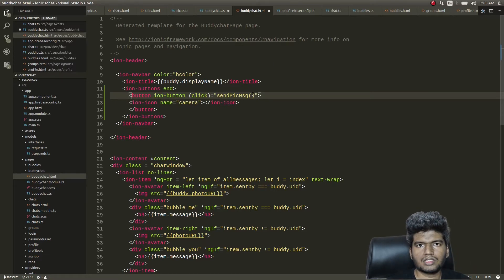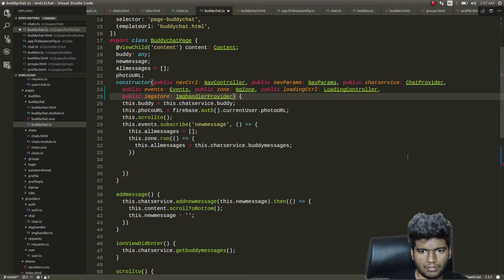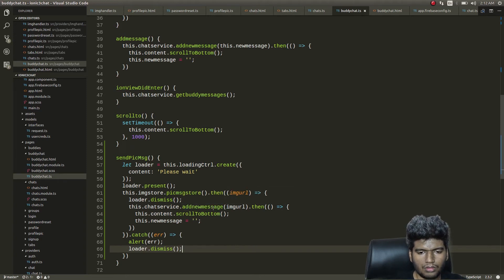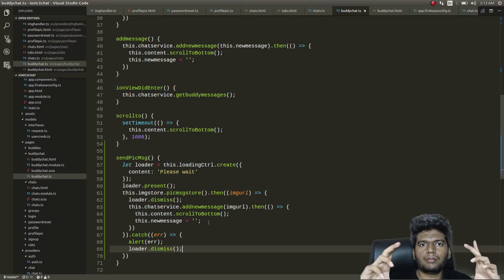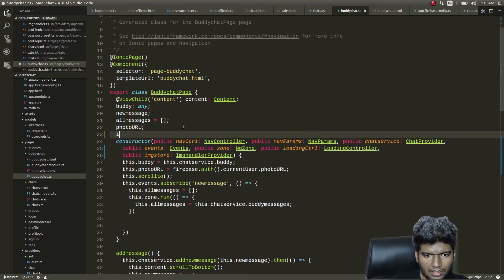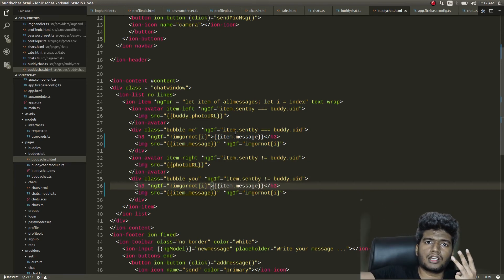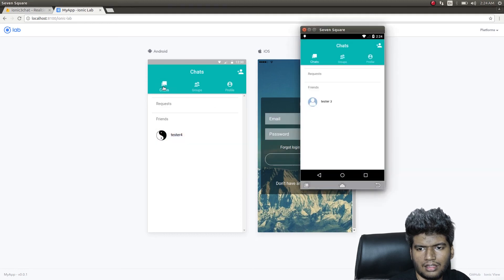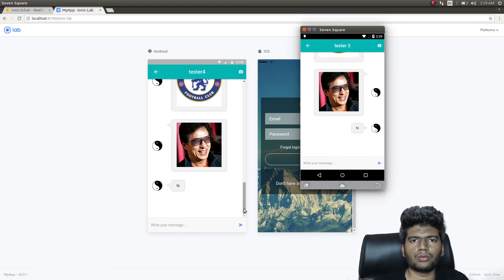Chat app with Ionic 3 & Firebase - Ep.9